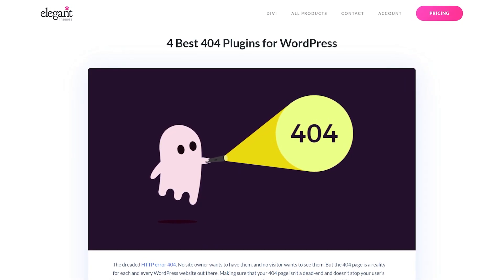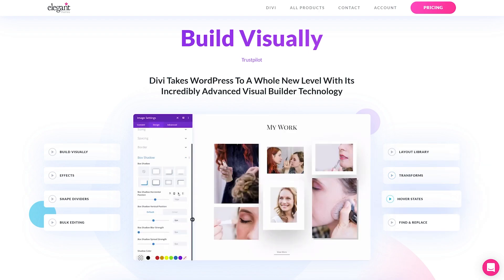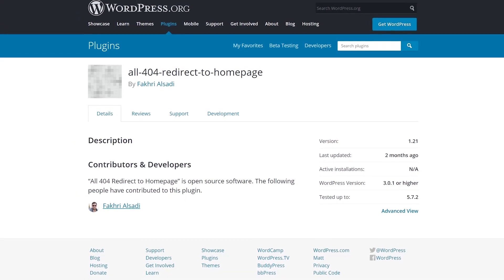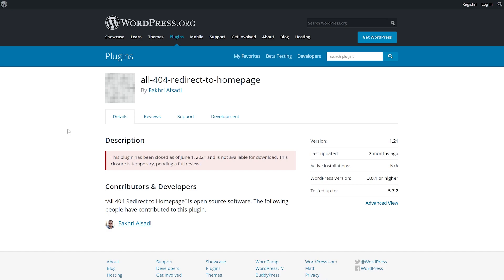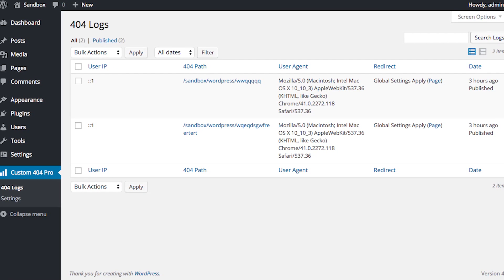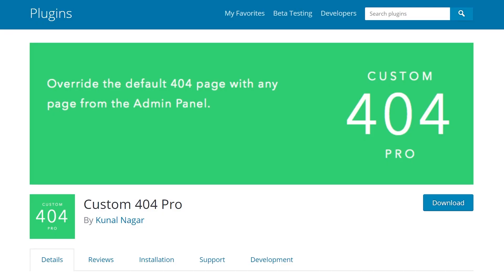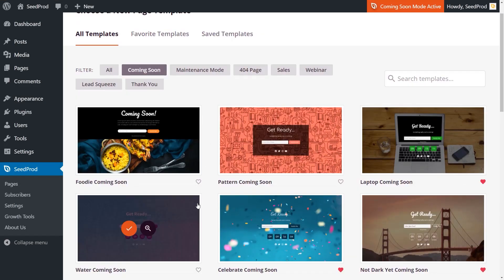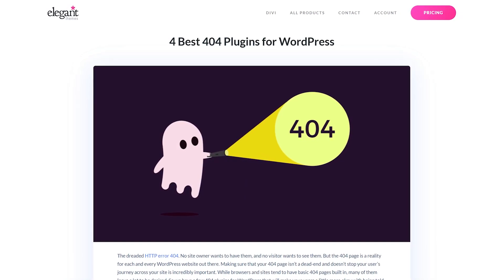4 Best 404 Plugins for WordPress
In today's video, we'll check out the 4 best 404 plugins for WordPress.